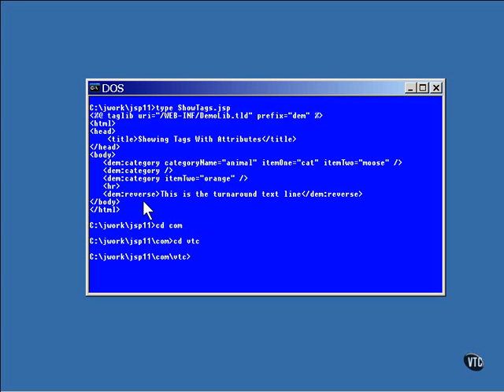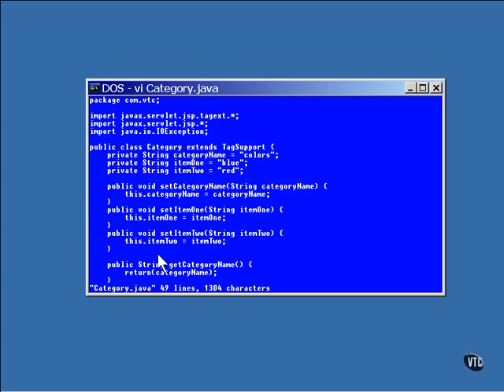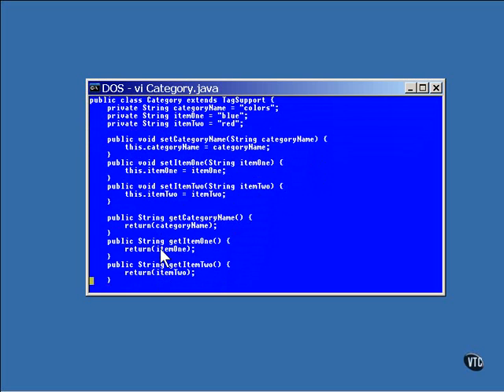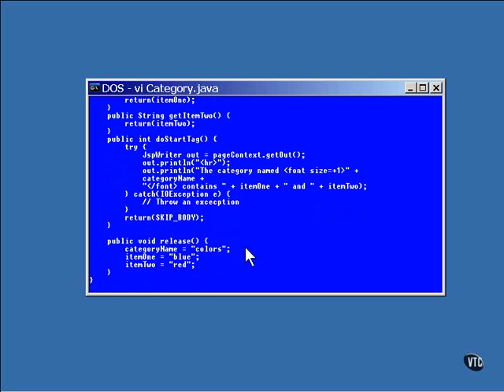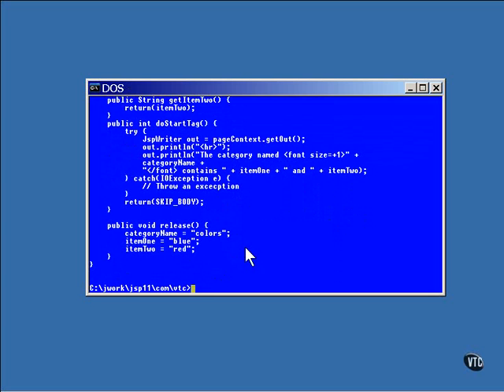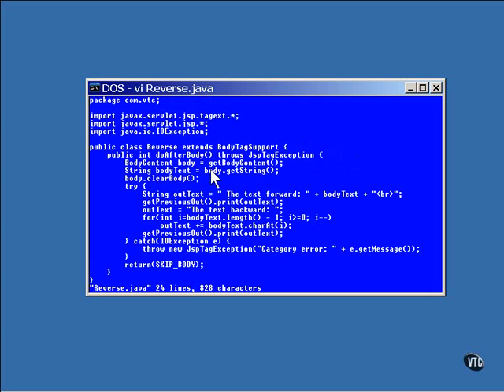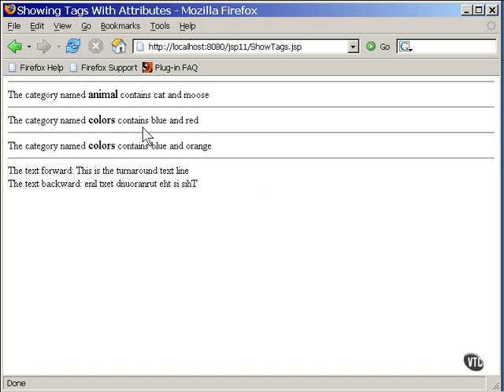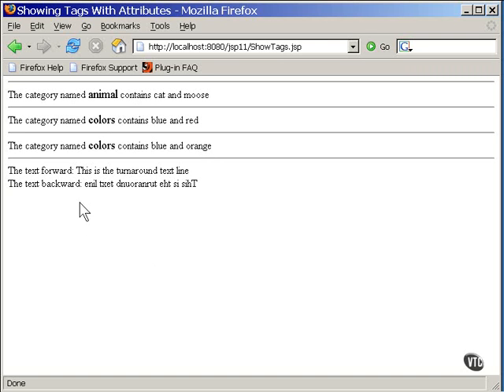26 J2EE Chapter03 JavaServer Pages Code Lesson7 Two More Tag Handlers Pt 2